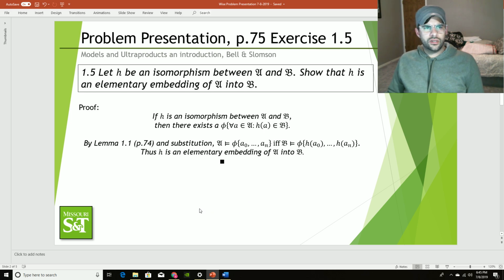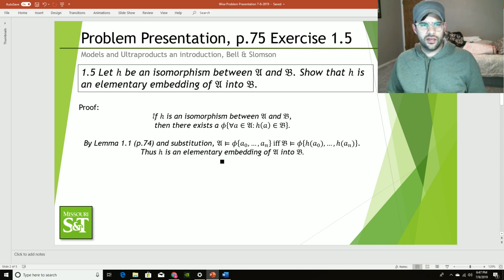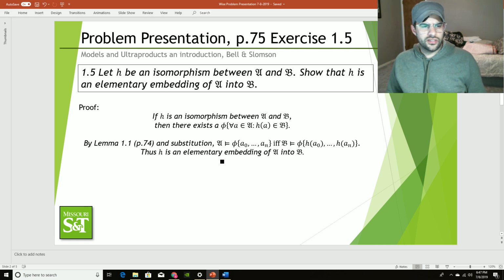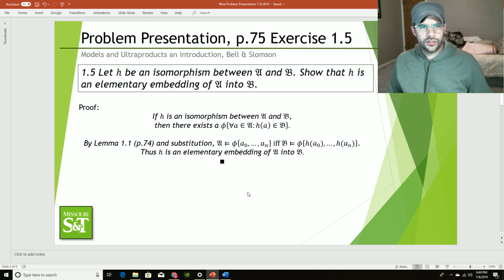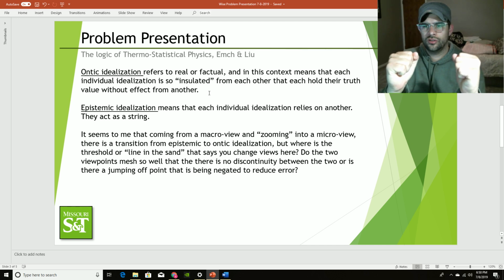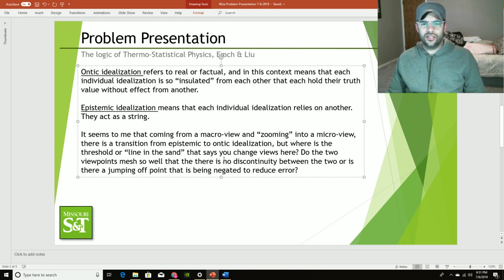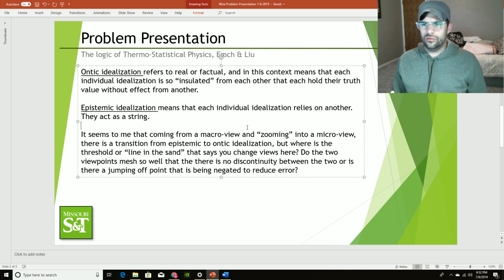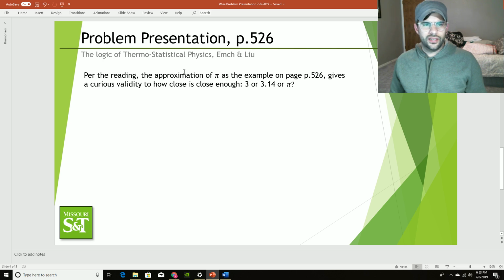Anthony Wise - 5154 - Problem Presentation 7/8/2019